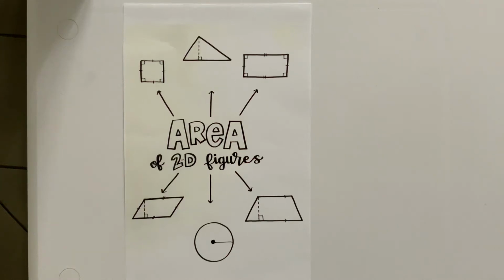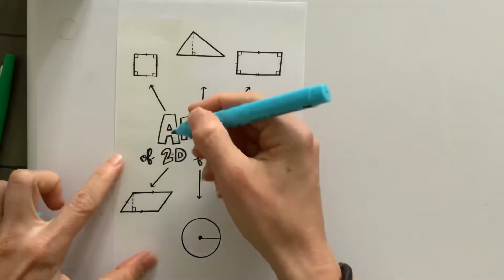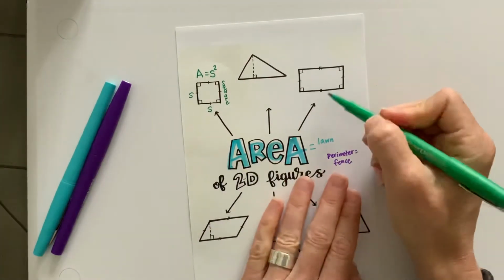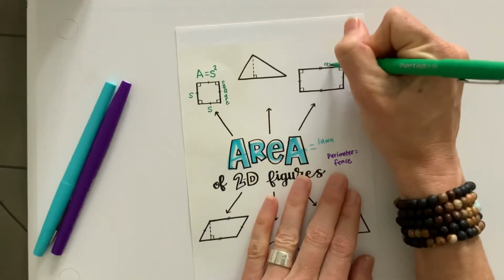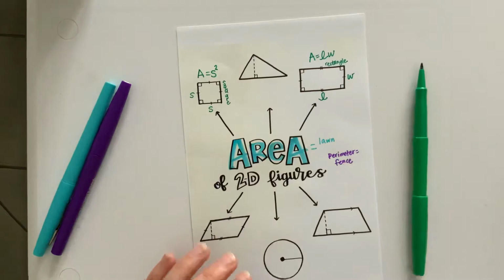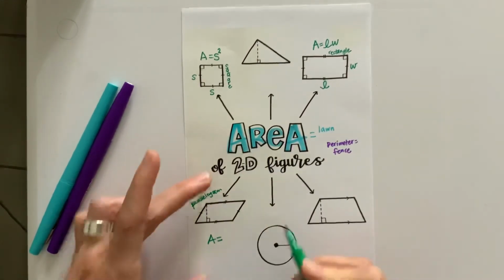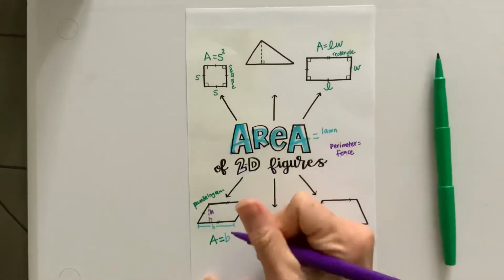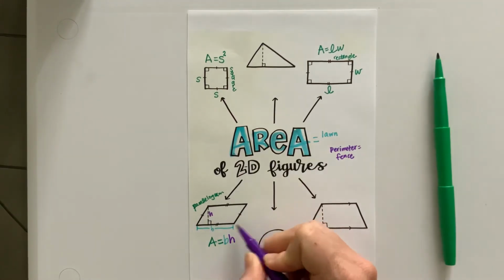Parallelogram Area Formula